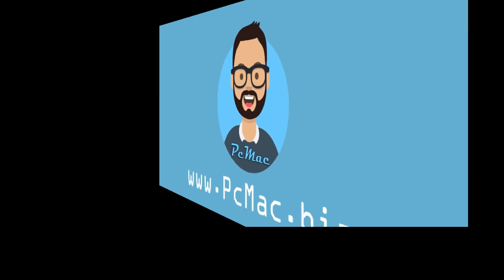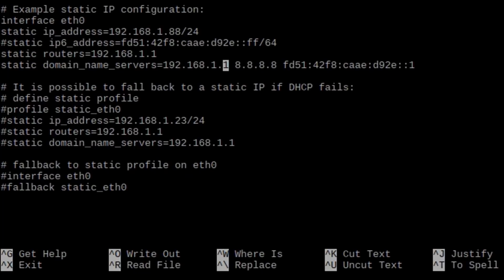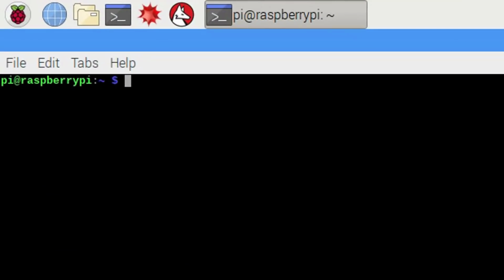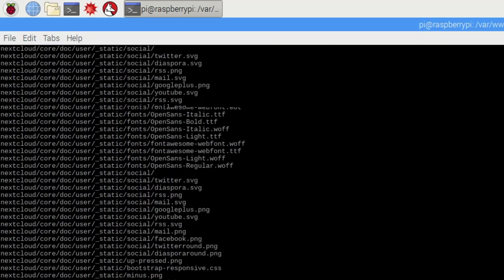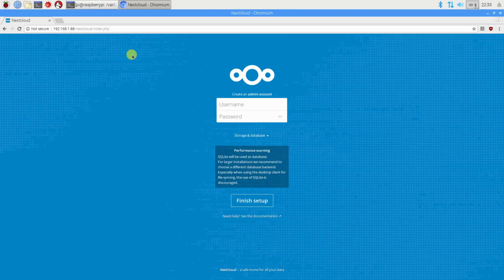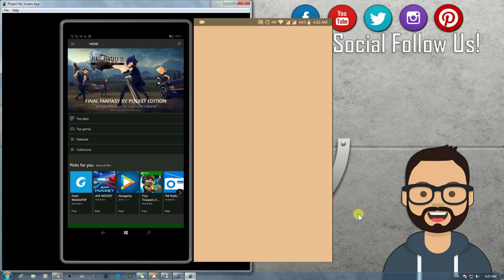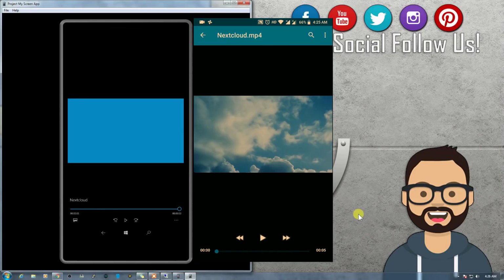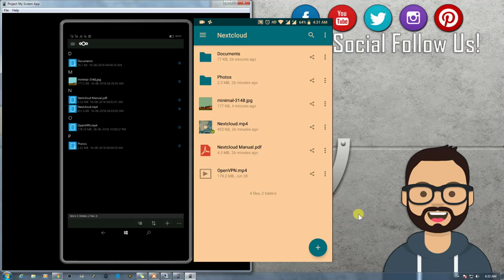Nextcloud on Raspberry Pi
In this video, we are going to install NextCloud on RaspberryPi.

Harish Kumar
PcMac
7/D Bhargava Lane Tis Hazari,
Near DDA Flats Delhi - 110054
INDIA